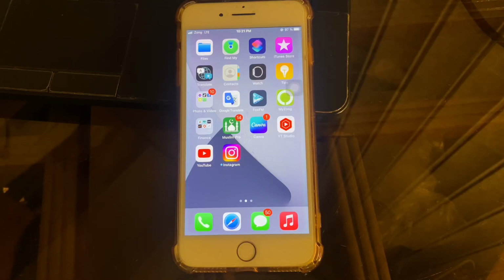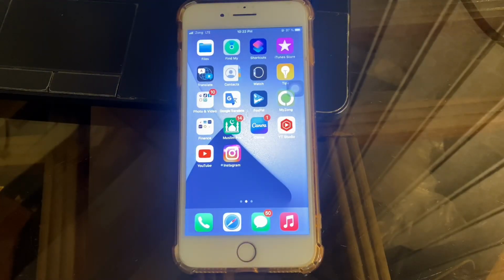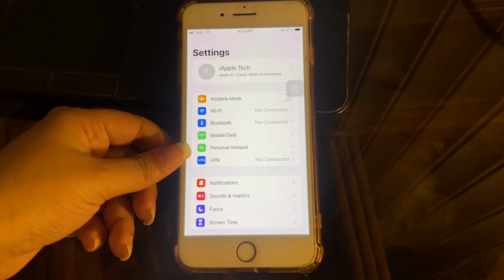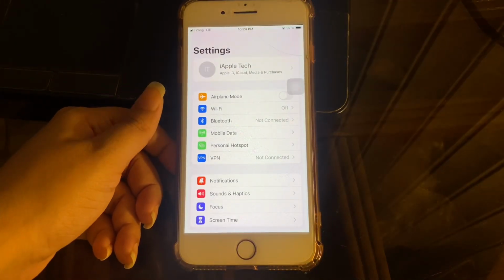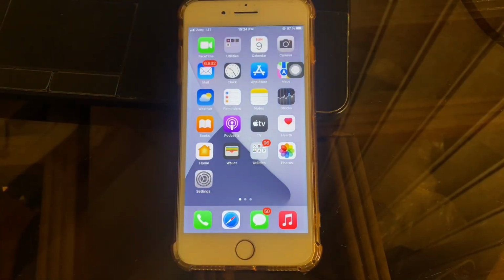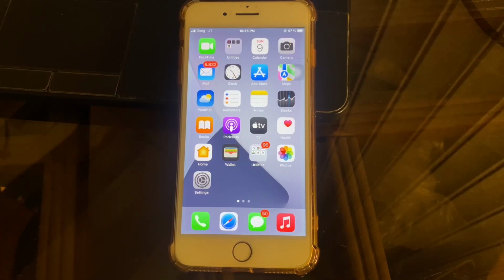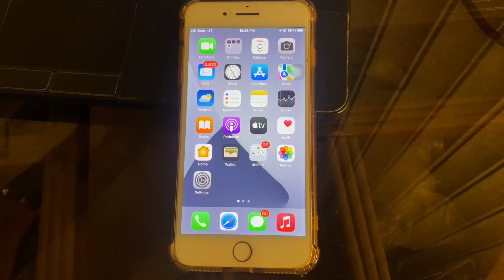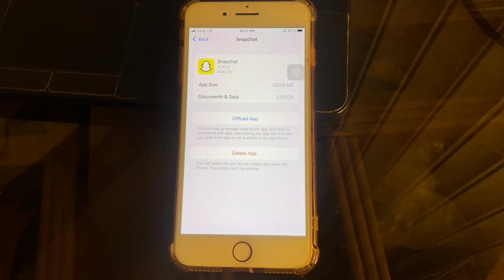How to Fix Snapchat Is Not Working on iPhone in iOS 16